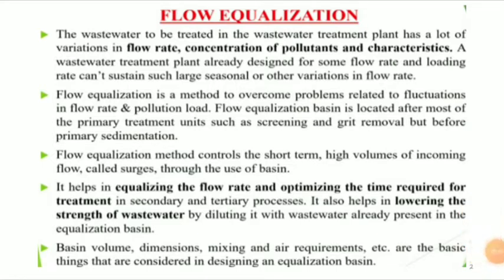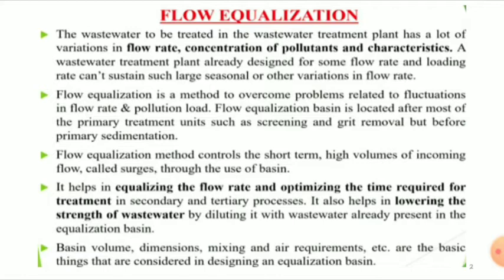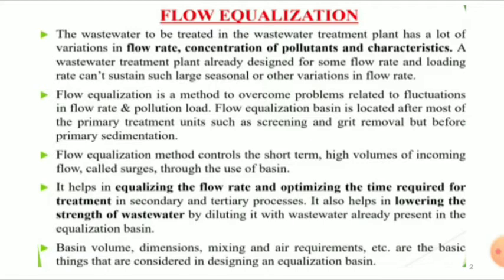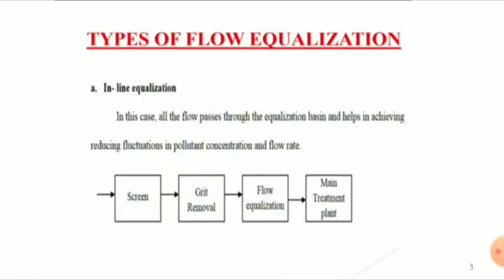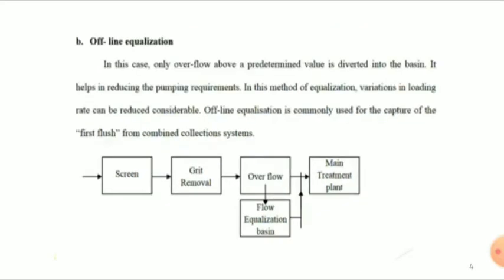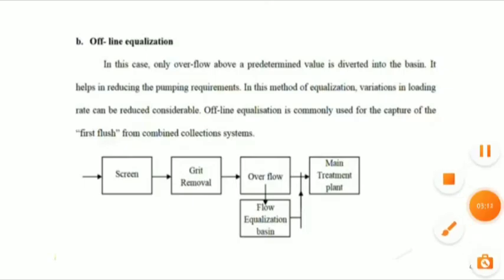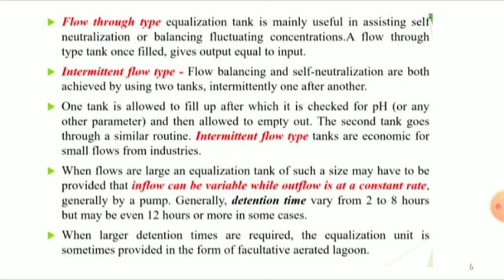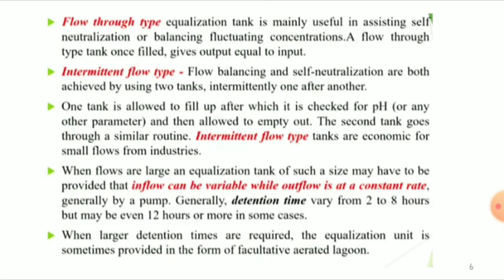Flow equalisation tank - KTU - EE 2 - Module 3